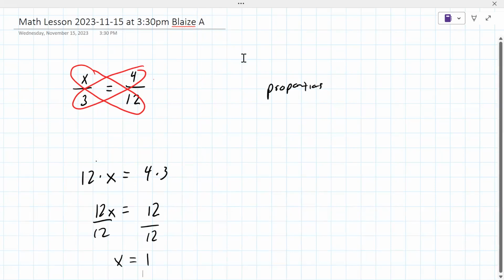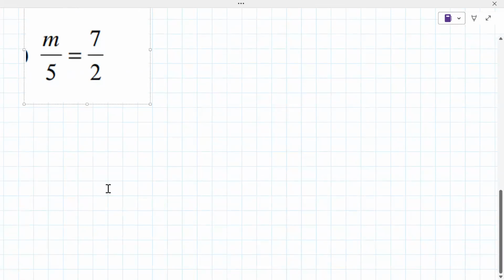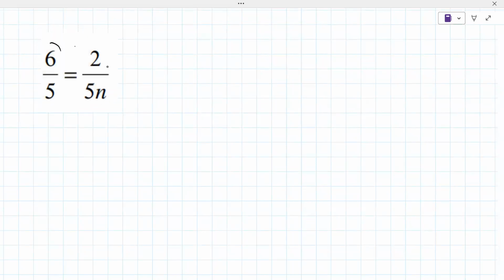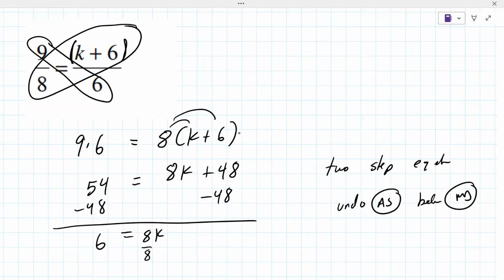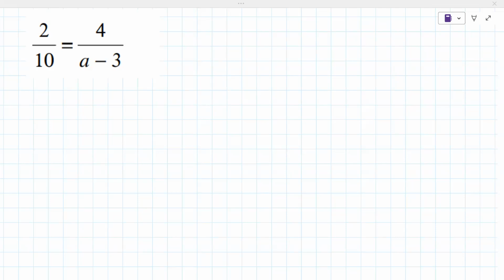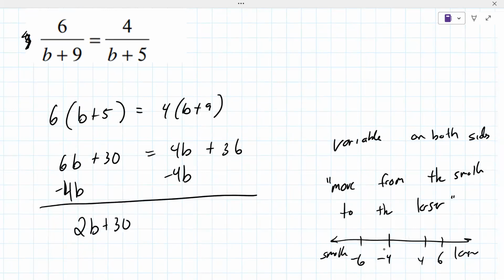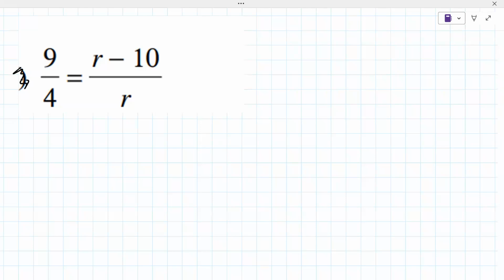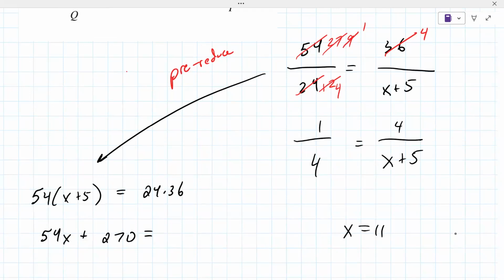High School Geometry Lesson [2023-11-15 at 3:30pm MST Blaize A]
This lesson covered topics in Geometry including solving proportions in triangles.